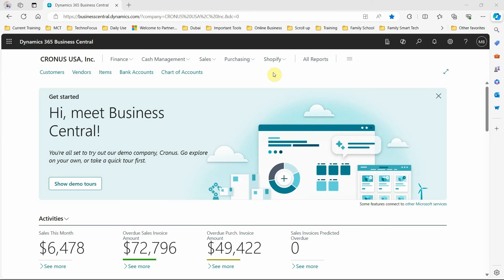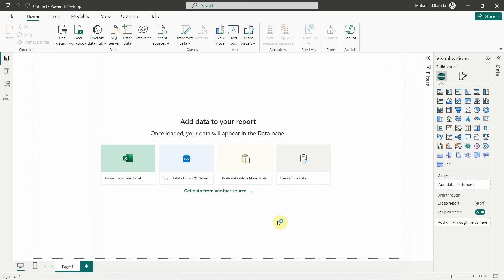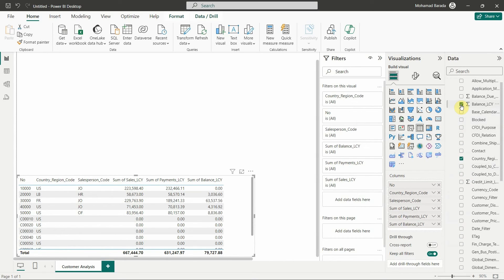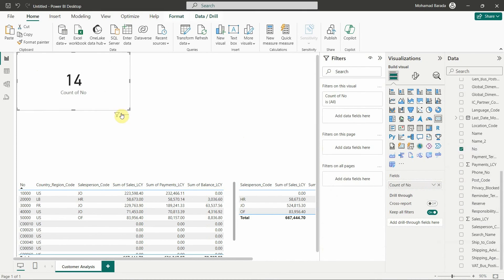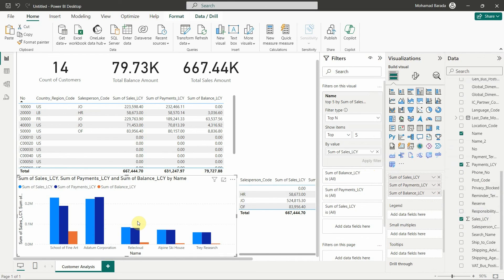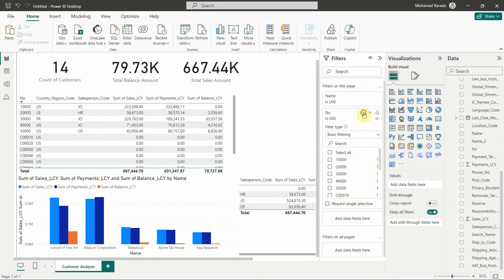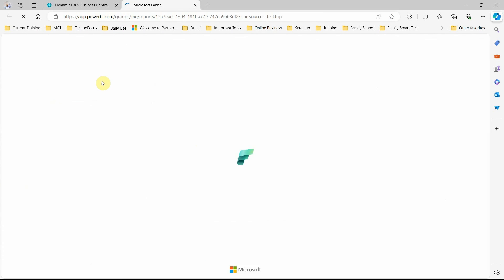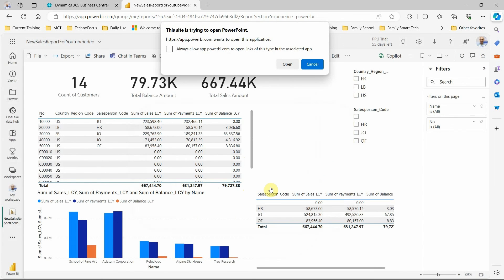Live Data Visualization with Power BI, PowerPoint and Dynamics 365 Business Central and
This video covers everything from connecting Power BI to Dynamics 365, creating a report with tables, cards, filters, and slicers, to showcasing the report live on a PowerPoint slide.

You’ll learn how to:

• 01:00 Connect Power BI to Dynamics 365 Business Central.
• 02:15 Create a Power BI report with visuals, tables, cards, and slicers.
• 07:24 Add filters to your report for more focused insights.
• 10:32 Showcase your report live on a PowerPoint slide.

By the end of this video, you’ll see how Power BI can bring your Dynamics 365 data to life, providing valuable insights for your business.